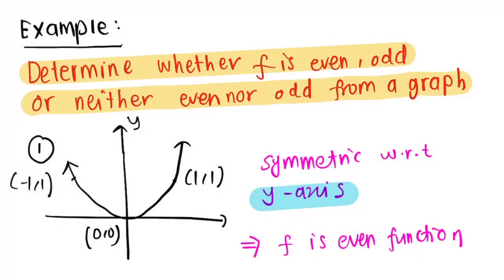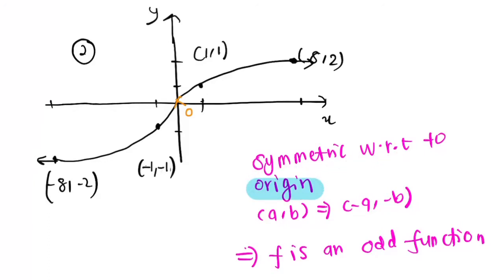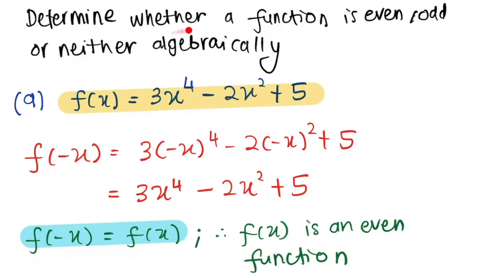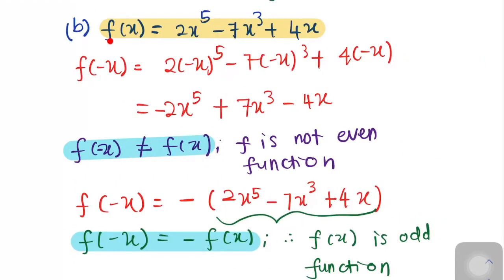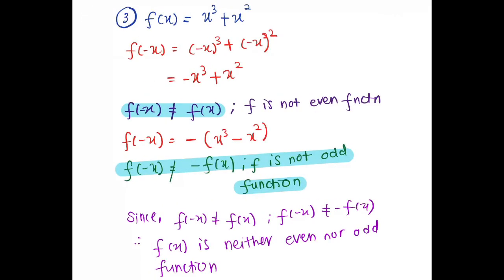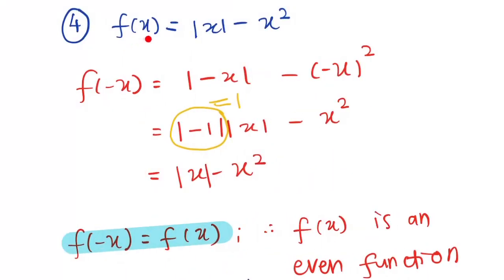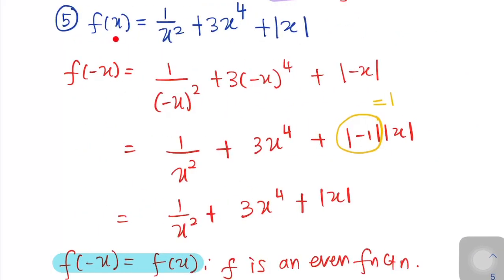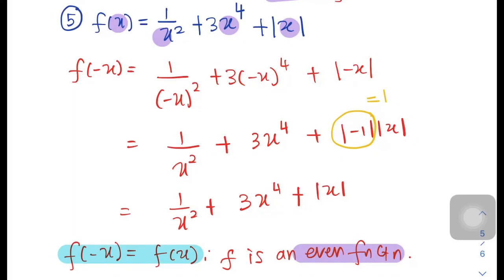MAT0114: CHAPTER 2.2 PROPERTIES OF FUNCTIONS (PART 2)